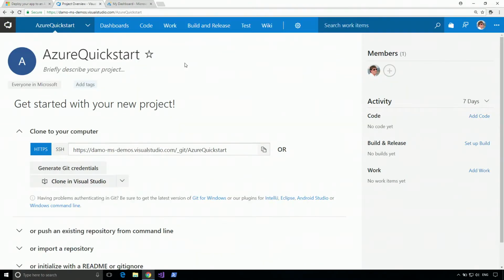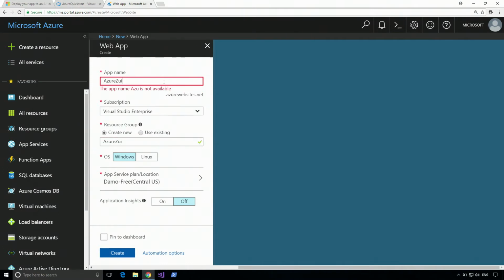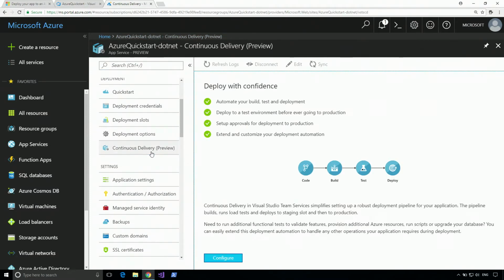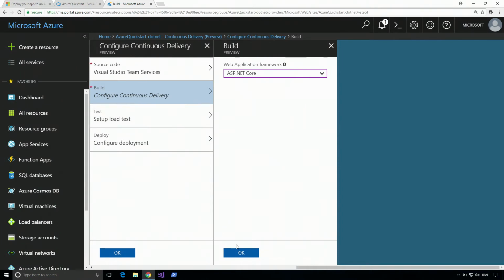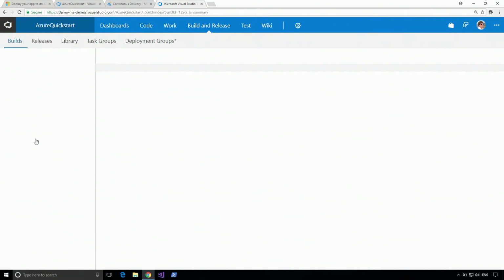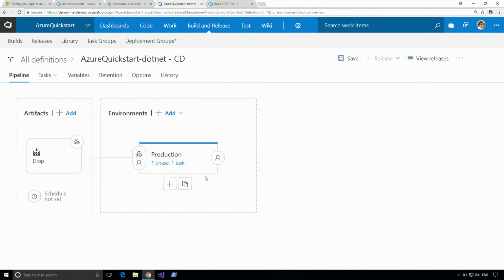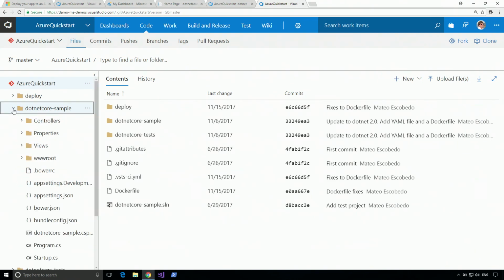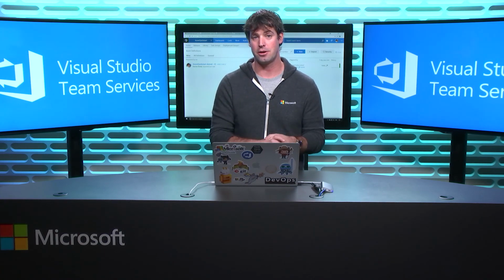Build and deploy to an Azure Web App using VSTS (Quick Starts)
In this Azure Quick Start Damian Brady will show you how to build a CI/CD Pipeline to deploy an ASP.NET Web App to Azure using Visual Studio Team Services (VSTS)